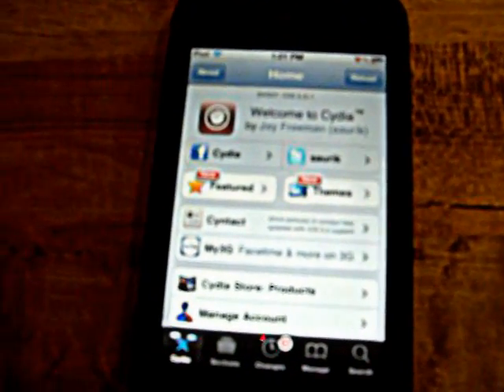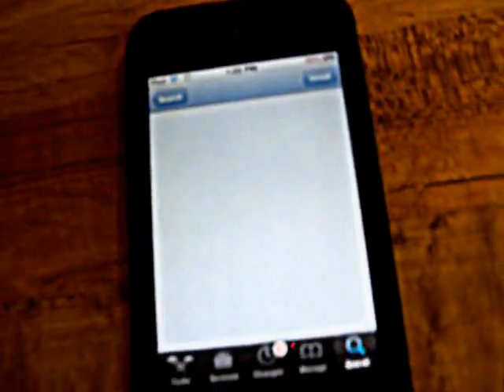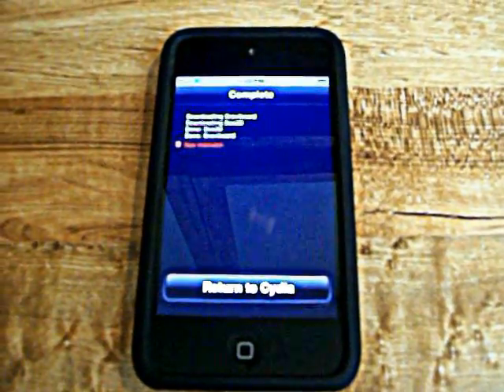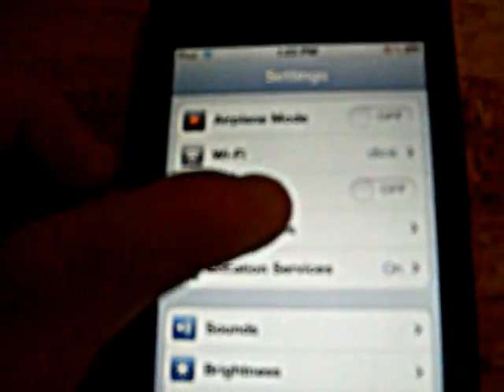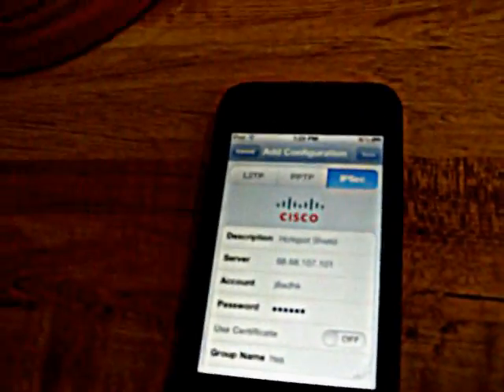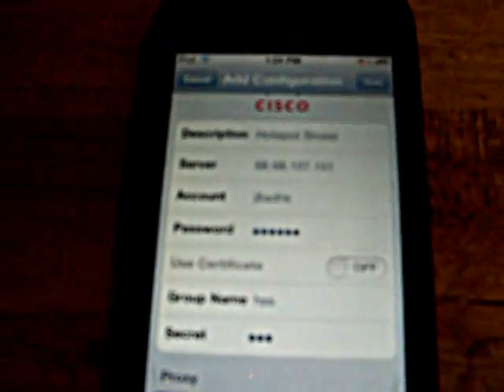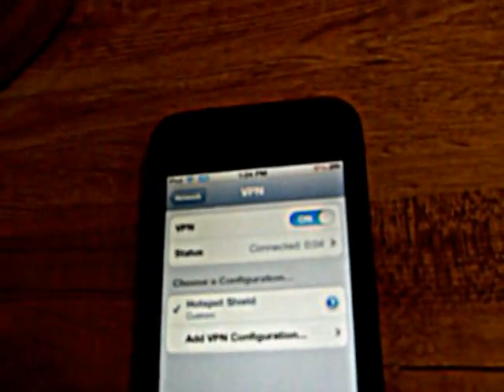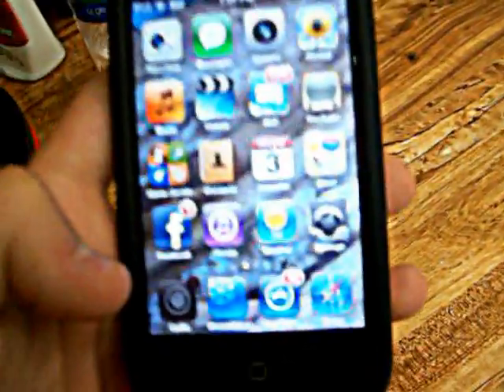Size mismatch Cydia fix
this is a video that teaches you how to fix "size mismatch" on cydia.
How to enable this:
Go to settings, network, vpn, add vpn configuration, IPSec.
Description: Hotspot Shield
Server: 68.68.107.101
Account: j8adhk
Password: j8adhk
Use Certificate: off
Group Name: hss
Secret: hss
Proxy: off
Save!